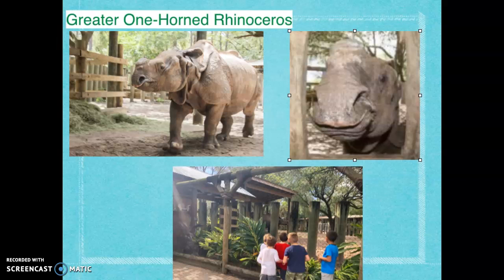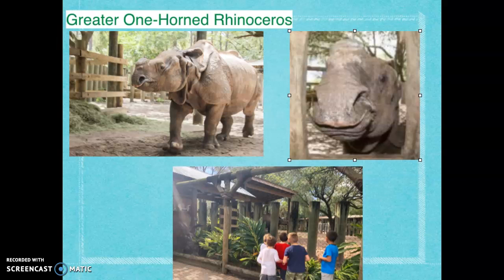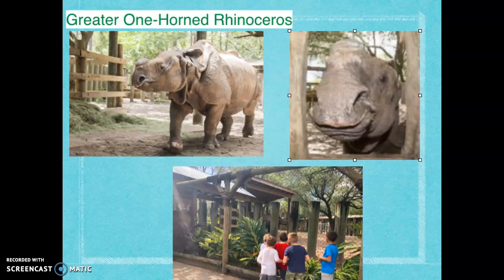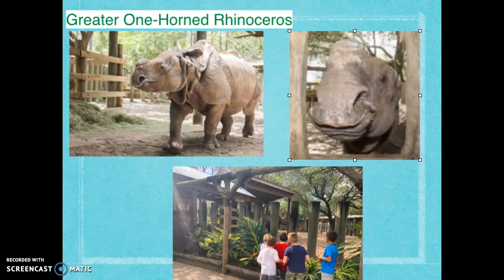Greater One-Horned Rhino Research